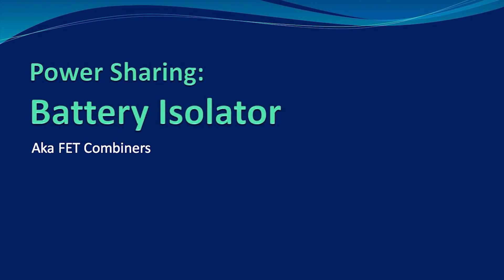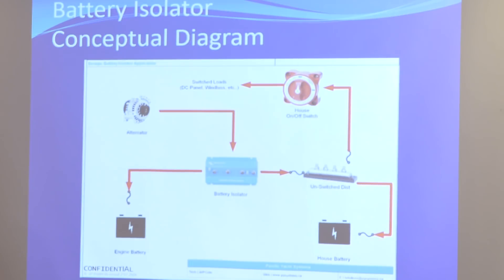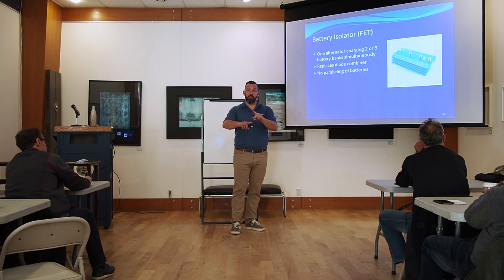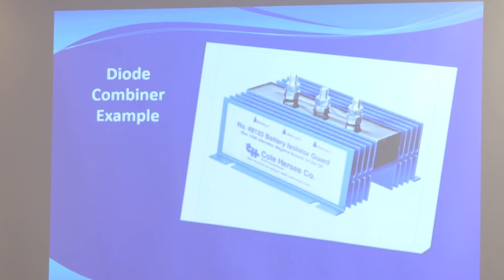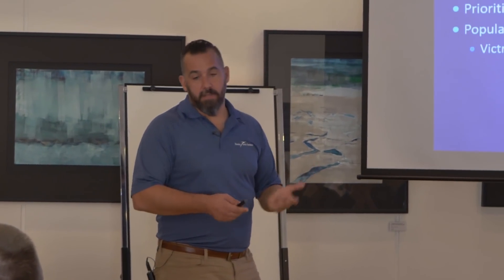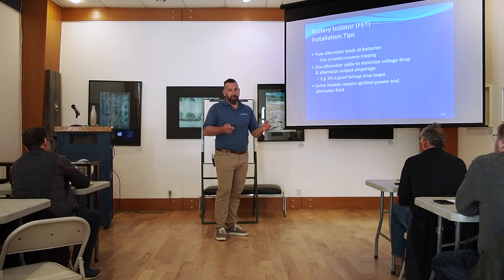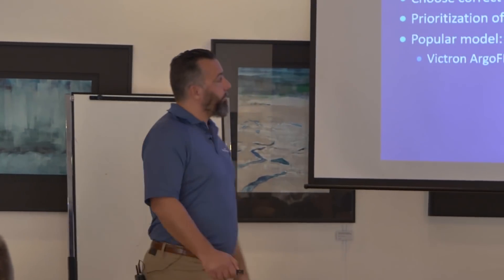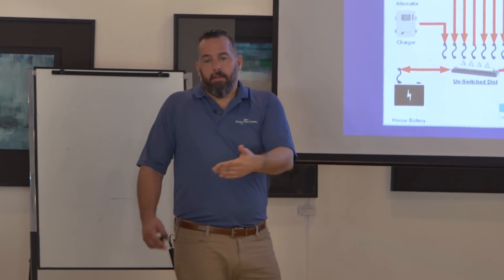How To: Marine Electrical Seminar - Battery Isolators - Ep 11/30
Join Jeff Cote from Pacific Yacht Systems as he presents an in-depth seminar on understanding, installing and troubleshooting marine electrical systems. Episode 11 introduces the benefits of installing a Battery Isolator to charge multiple battery banks from a single alternator.